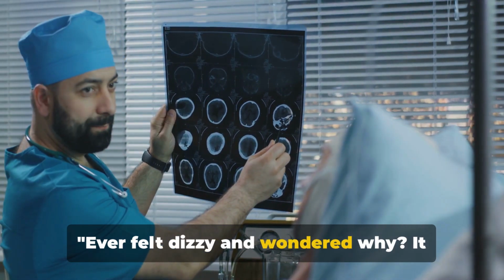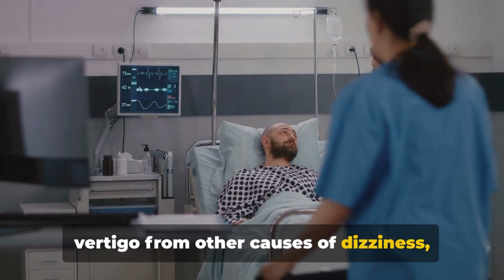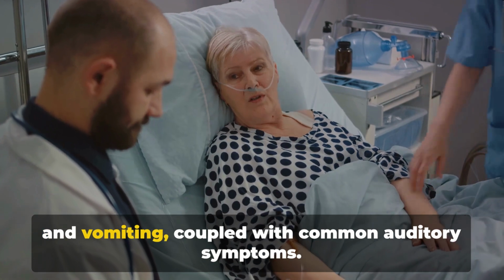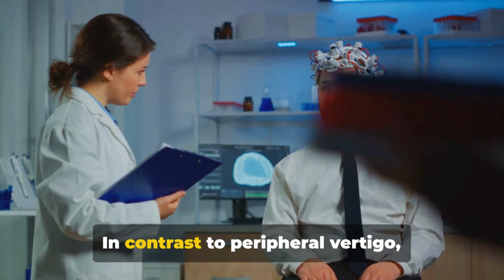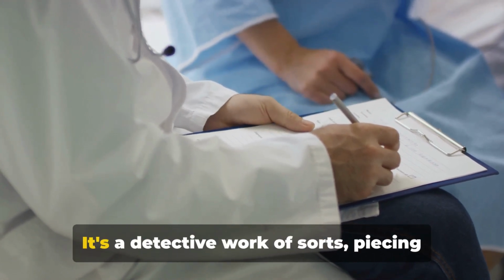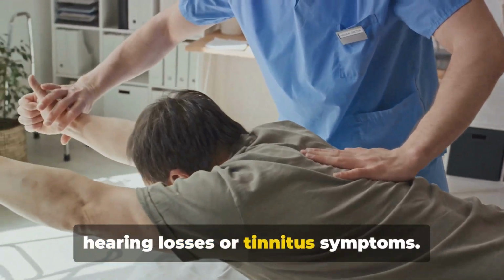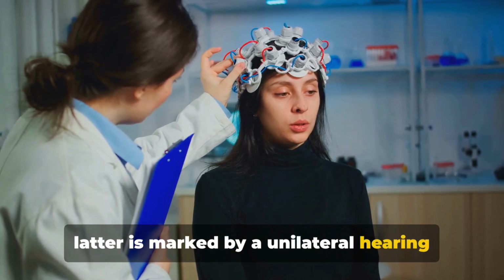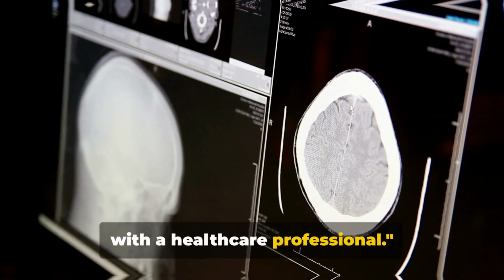Dizzy - Vertigo: Common, Complex & Serious Status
Vertigo

Evaluation of the Dizzy Patient
• vertigo: illusion of rotational, linear, or tilting movement of self or environment
  .vertigo is produced by peripheral (inner ear) or central (brainstem-cerebellum) stimulation
• it is important to distinguish vertigo from other disease entities that may present with similar
complaints of “dizziness” (e.g. cardiovascular, psychiatric, neurological, aging)

Peripheral vs. Central Vertigo

Symptoms Peripheral Central
Imbalance Moderate-severe Mild-moderate
Nausea and vomiting Severe Variable
Auditory symptoms Common Rare
Neurologic symptoms Rare Common
Compensation Rapid Slow
Nystagmus Unidirectional
Horizontal or rotatory
Bidirectional
Horizontal or vertical

Differential Diagnosis of Vertigo Based on History
Condition Duration Hearing Loss Tinnitus Aural Fullness Other Features
Benign paroxysmal
positional vertigo (BPPV)
Seconds – – –

Menière’s disease Minutes to hours
Precedes attack
Uni/bilateral,
fluctuating
+ Pressure/warmth

Vestibular neuronitis Hours to days – – –

Labyrinthitis Days Unilateral Whistling – Recent AOM

Acoustic neuroma Chronic Progressive + – Ataxia
CN VII pals